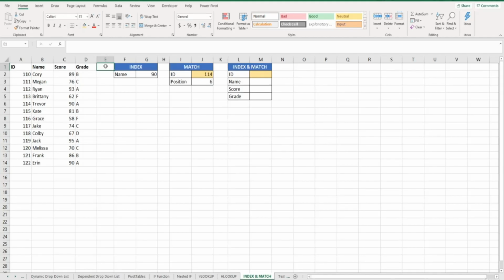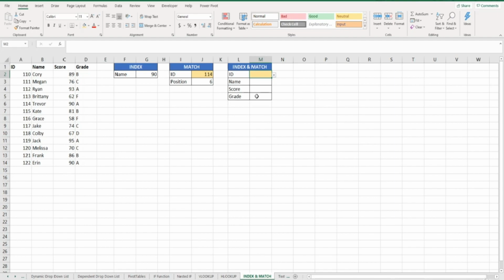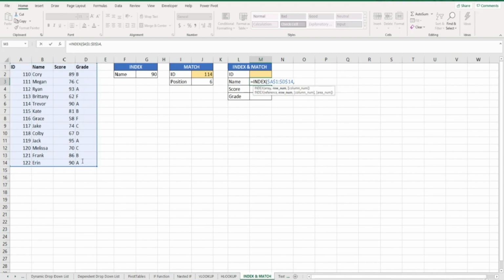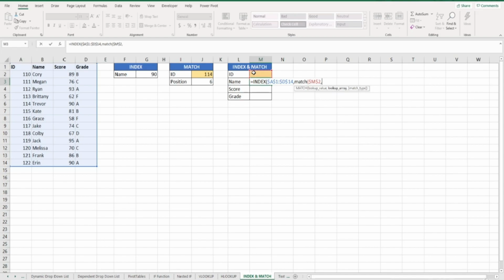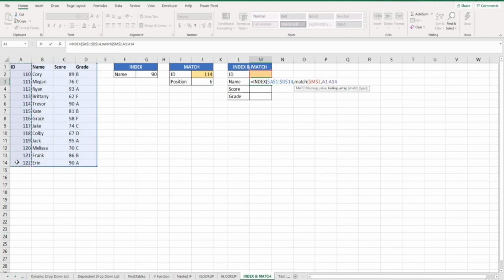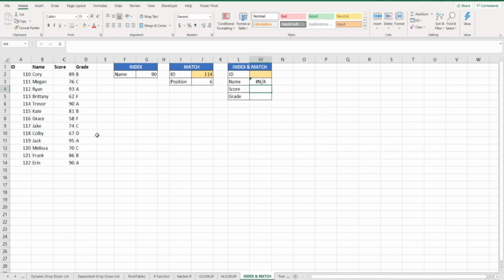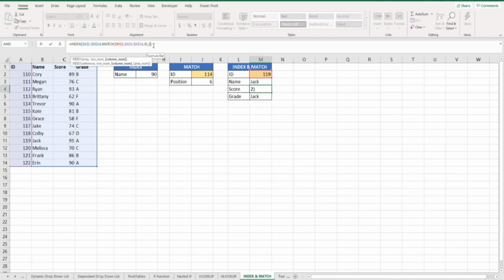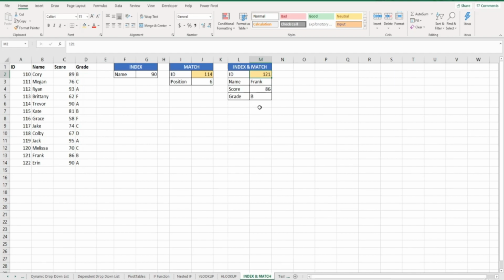How To - Use INDEX and MATCH Function Combined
Discover the dynamic duo of Excel - INDEX and MATCH functions, and learn how to combine them for powerful data lookup and analysis.

What are INDEX and MATCH functions in Excel?
How to effectively combine INDEX and MATCH for data lookup?
Why should you use INDEX MATCH in Excel?
When is it beneficial to apply INDEX and MATCH together?
Which Excel versions support INDEX MATCH?
How do INDEX and MATCH work together for data analysis?
What advantages come from using INDEX MATCH in Excel?
Ready to master the dynamic duo - INDEX and MATCH?
Why is INDEX MATCH essential for precise data retrieval?
How to excel in data lookup with INDEX and MATCH?